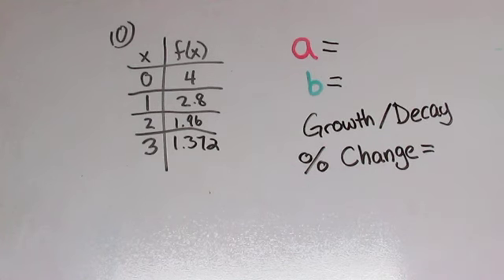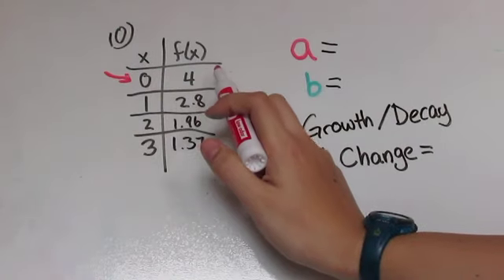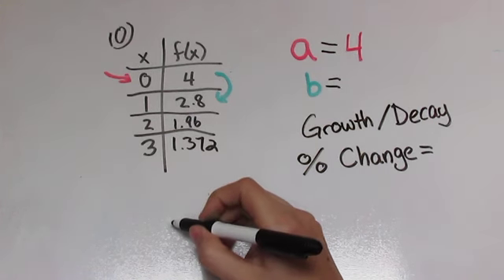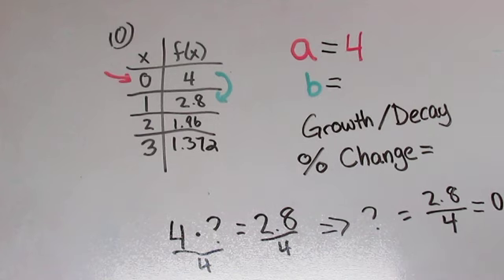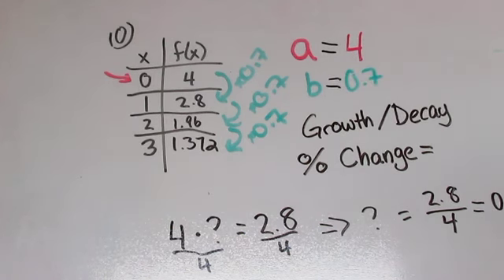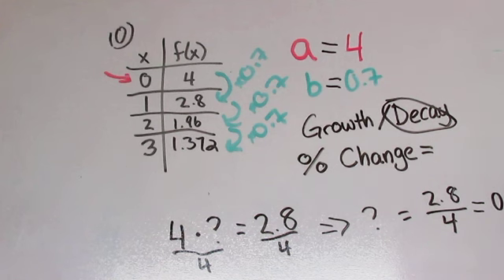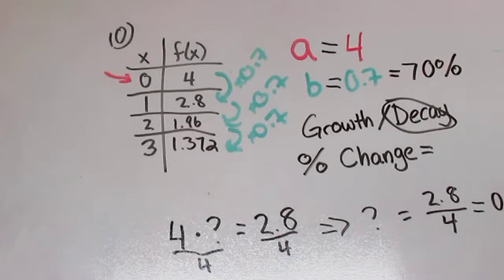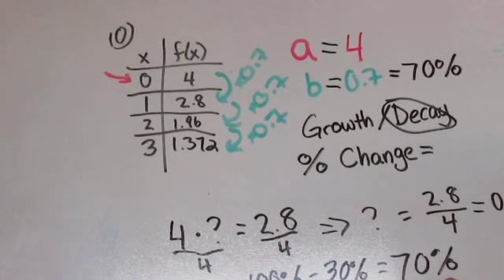How to Write an Exponential Function from a Table